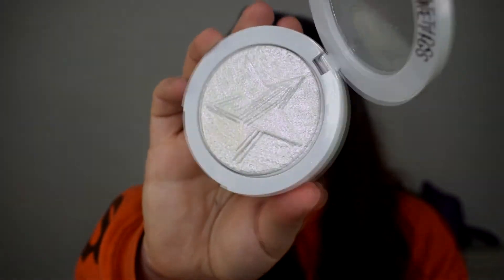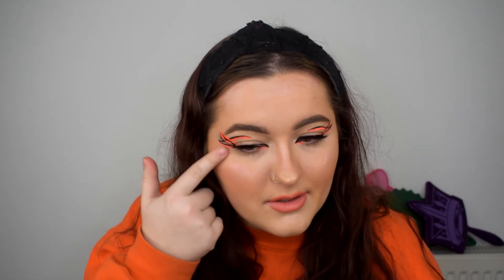My January Favourites!!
I shall see you all in my next video!

Charlie
XXX